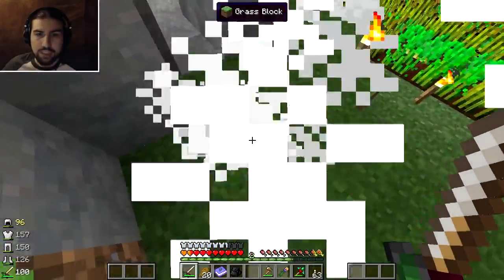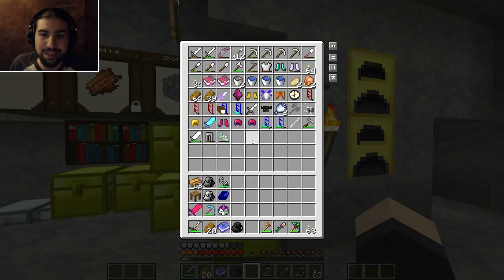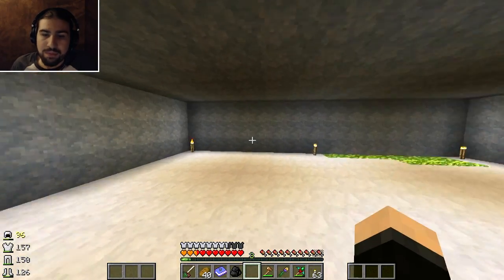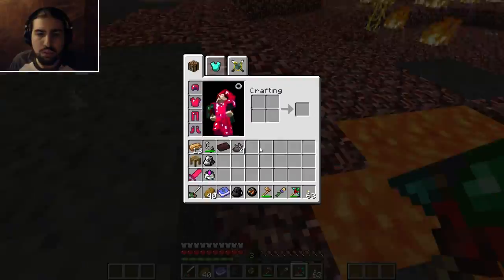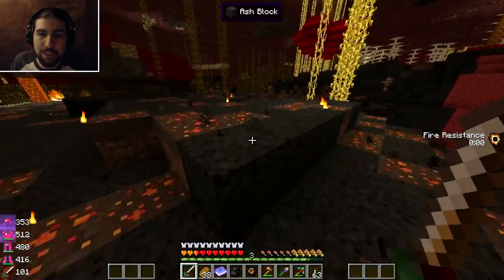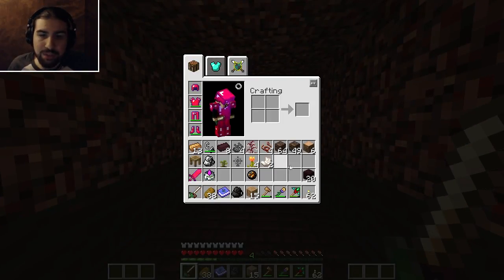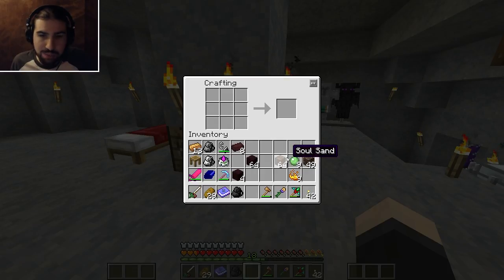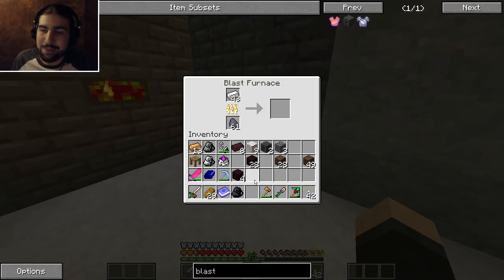Minecraft Mod Adventures: Timeworn Tower Ep. 6- Blast Furnace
Before I can make Steel, I first need to gather supplies from the Nether.

Mod Adventures is Minecraft Modded Survival Series focused around short adventures with different mod packs. Each adventure will use a different mod pack with the goal of exploring the pack and have fun. For this adventure, I am using the Timeworn Tower mod pack by Tmtravlr, which is focused around exploration. The mod pack isn't publicly released, but you can view the mod list